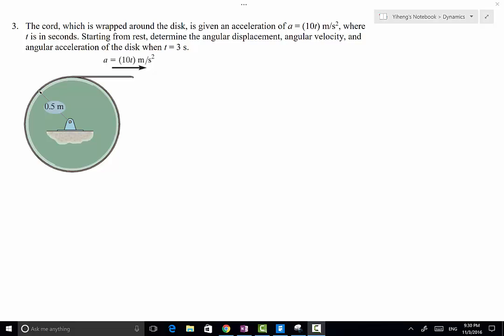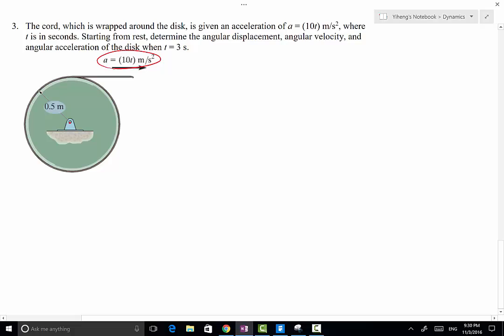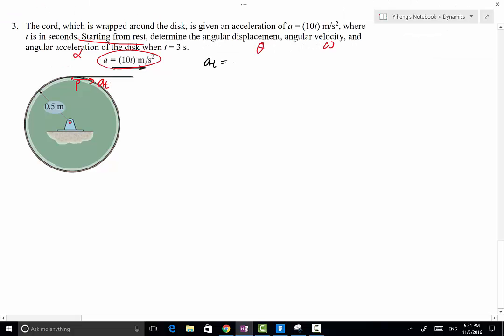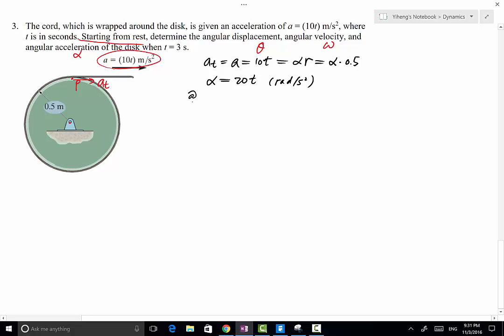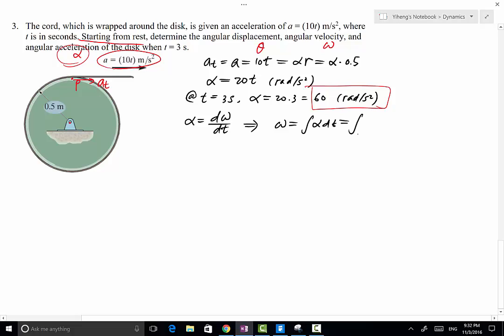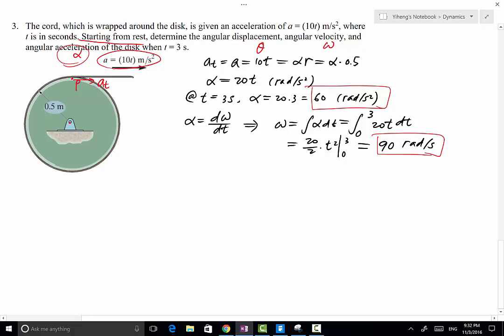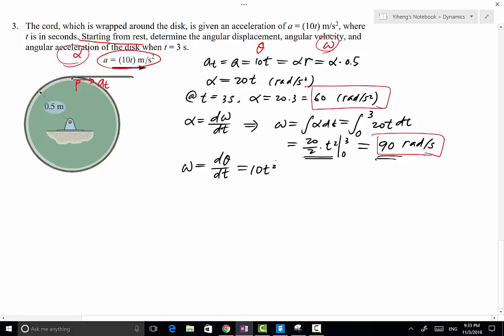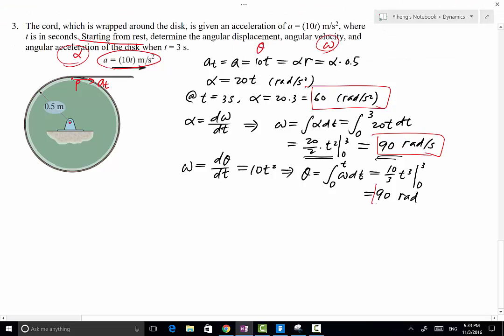Dynamics W HW08P3